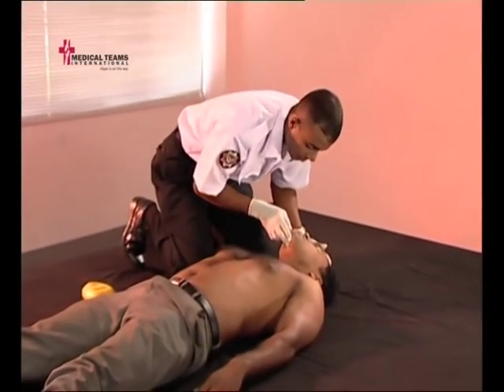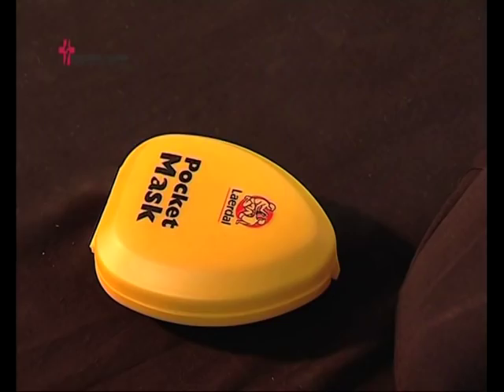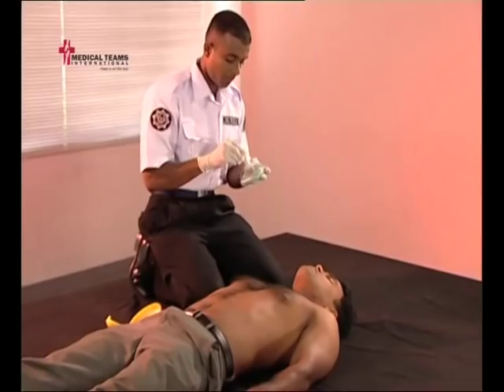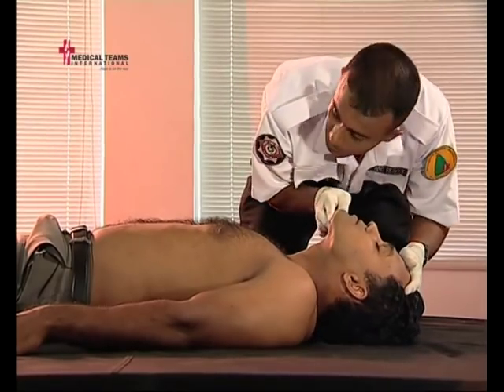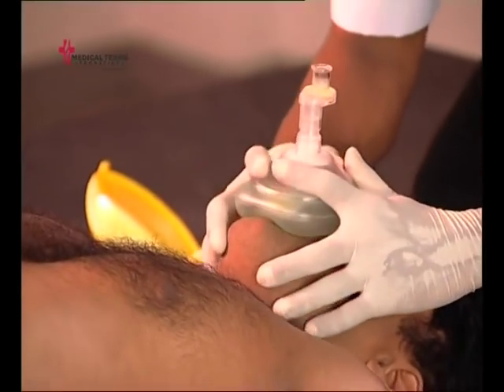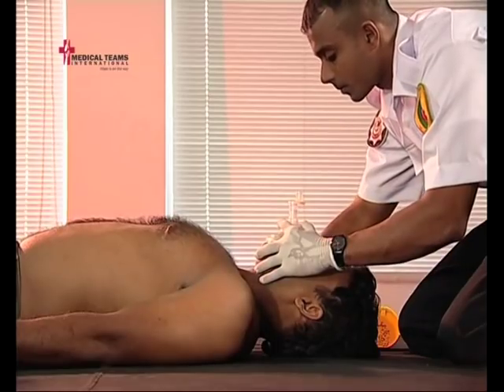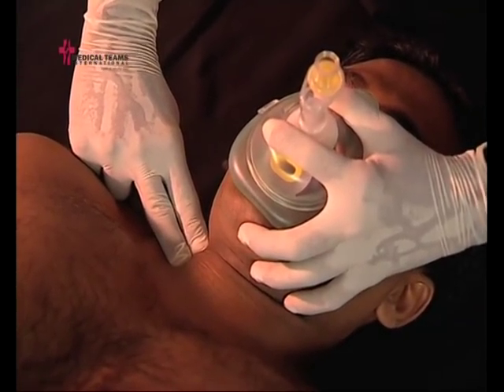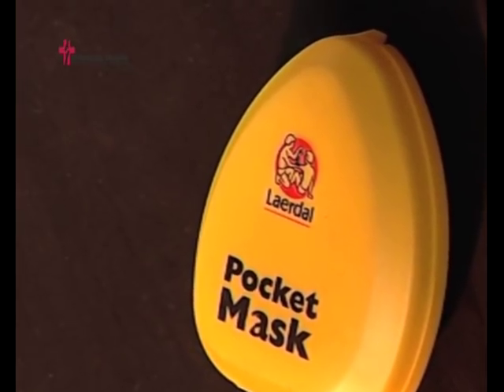Pocket Mask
Sri Lankan EMTs demonstrate the use of a pocket mask.  Video produced by Medial Teams International - Sri Lanka.